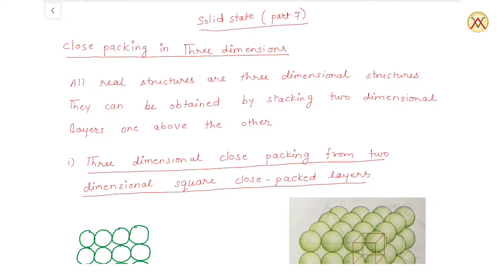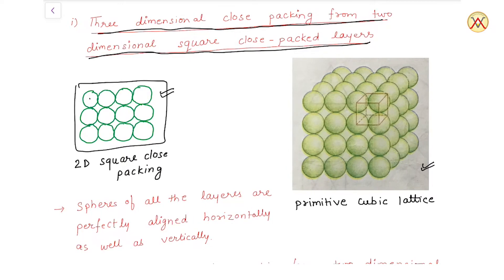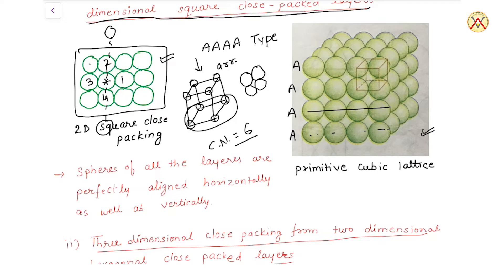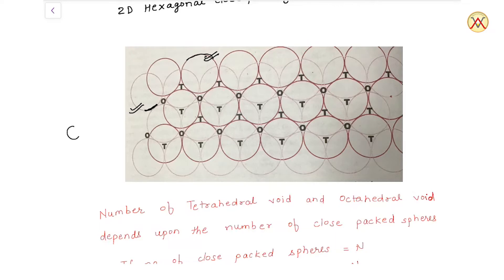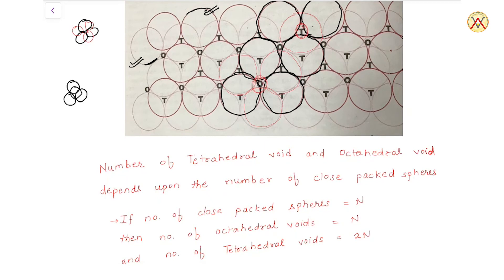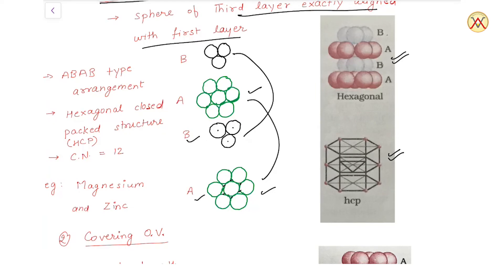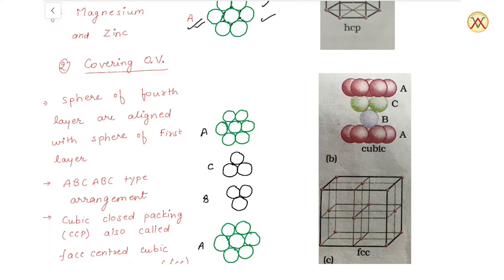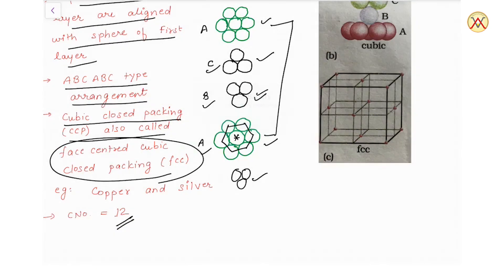Close Packing in Three Dimension (Solid State) | minerVA - Vibrant Academy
For Any inquiry Related to Minerva+ Live Classes